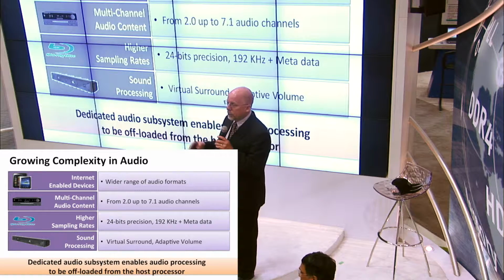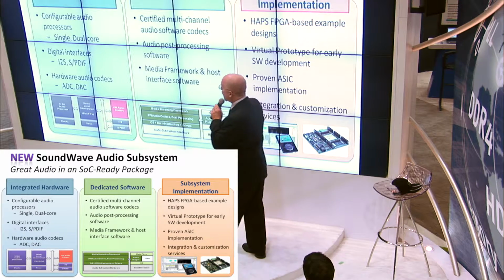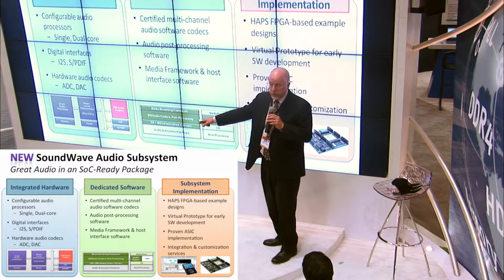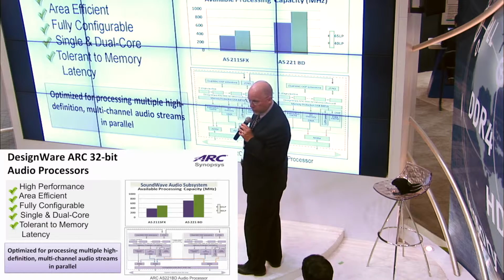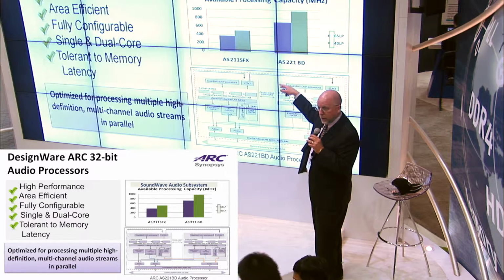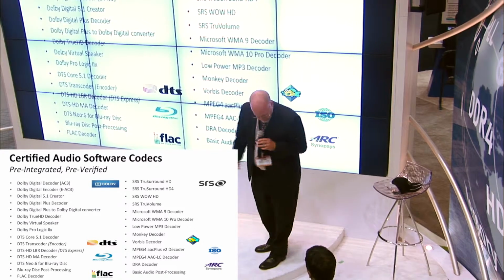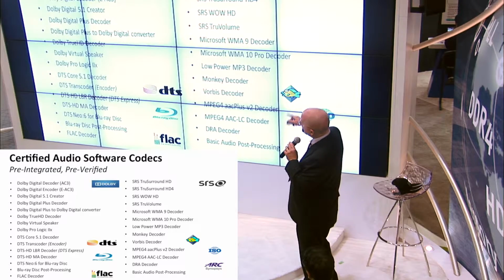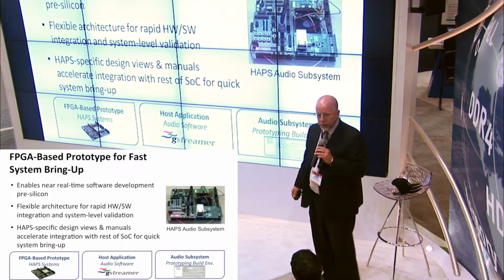ChipEstimate.com DAC 2012 IP Talks presenter Mike Thompson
Mike Thompson, Manager, Product Marketing, Synopsys
IP Talks presenter with ChipEstimate.com at DAC 2012 in San Francisco. Audio IP Subsystems Made Easy With An Integrated, SoC Ready Solution.